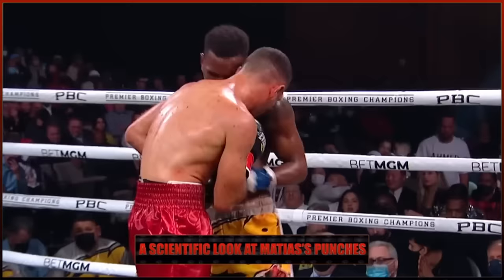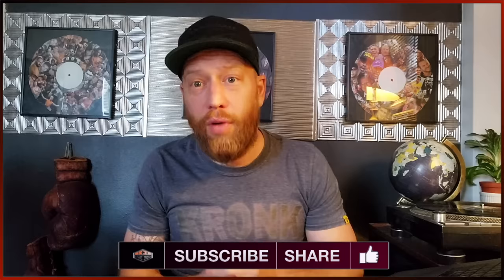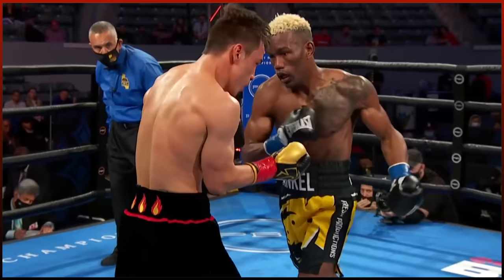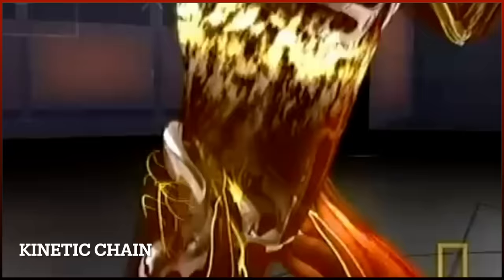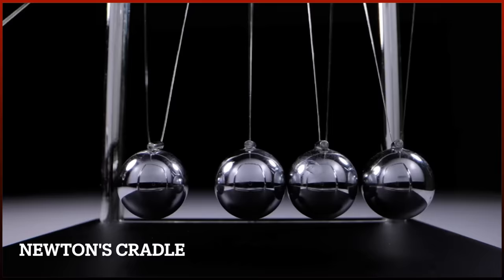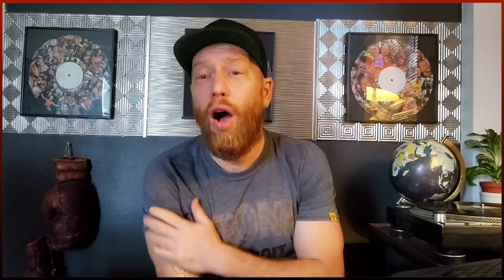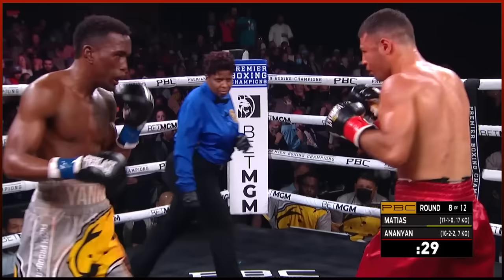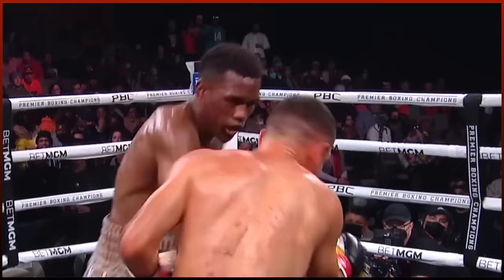A SCIENTIFIC Look At SUBRIEL MATIAS'S Punch Technique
0:00 - Intro
2:00 - Cadence and Pattern Of punches
3:09 - Thumb Facing Up Hook
4:46 - Kinetic Chain
5:39 - Newtons Cradle
6:22 - Arm Muscles
6:38 - Rafael Nadal
7:43 - Heavy Handed
9:31 - Bionic Arm
9:54 - Defense
11:11 - Gratitude
11:39 - Summary
13:09 - Outro

In this video we take a deep dive and examine Subriel Matais and his punch technique. I give my thoughts on where his power comes from, talk about kinetic chain and offer my thoughts on his cadence. Hope you enjoy guys.